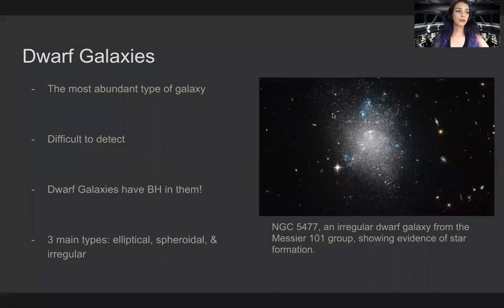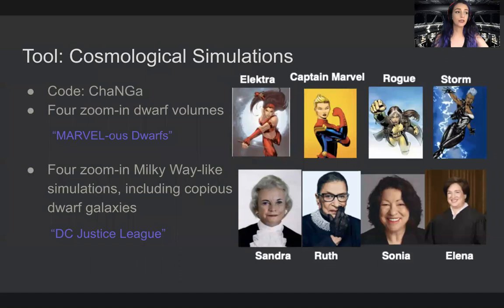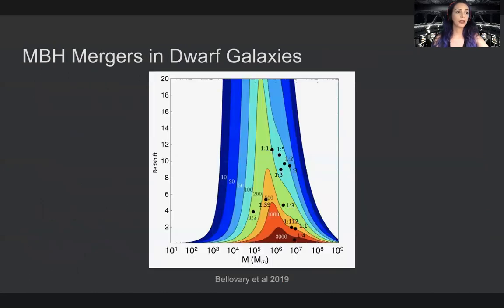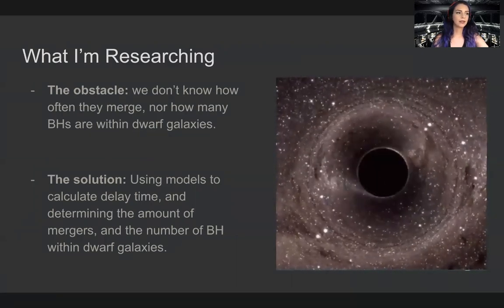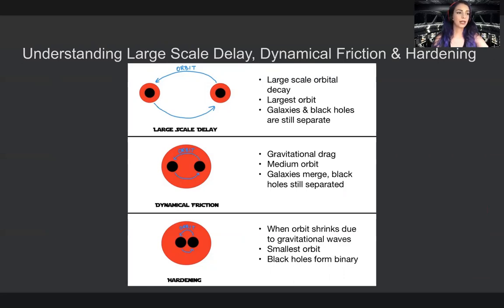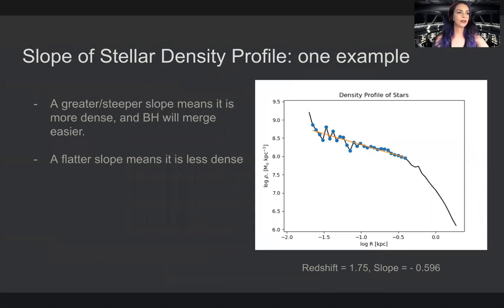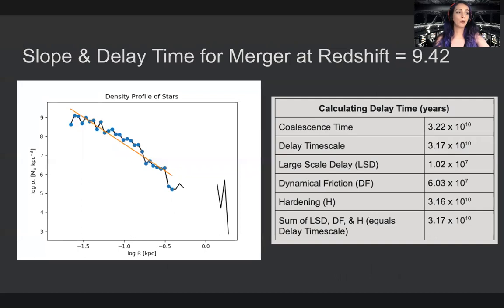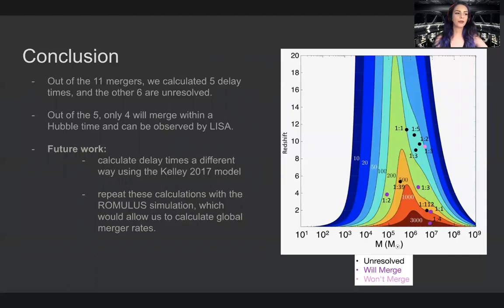Detecting Merging Black Holes in Dwarf Galaxies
Victoria De Cun,Jillian Bellovary,Michael Katz

Dwarf galaxies are the most abundant type of galaxy in the universe, and massive black holes may exist within them. Examining cosmological simulations can determine if these massive black holes merge and how often. Previous cosmological hydrodynamic simulations have shown the prediction of massive black hole mergers in dwarf galaxies, but these simulations are based on a simplistic model. Our research is based on calculating the delay time between black hole pairing and merger based on the properties of the black holes and the galaxies. This delay time calculation accounts for dynamical friction and hardening of the binary due to gravitational radiation. If these delay times prove to be short, then the Laser Interferometer Space Antenna (LISA) may be able to detect many of these black hole mergers in dwarf galaxies. However, if delay times are long, mergers will be rare or not occur at all, resulting in no detections.